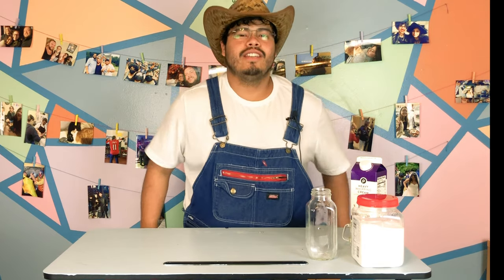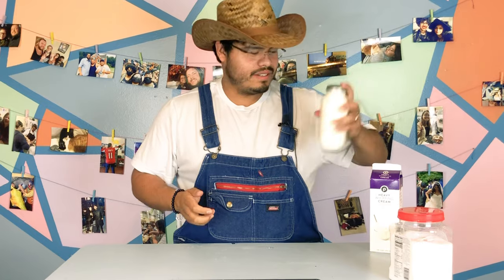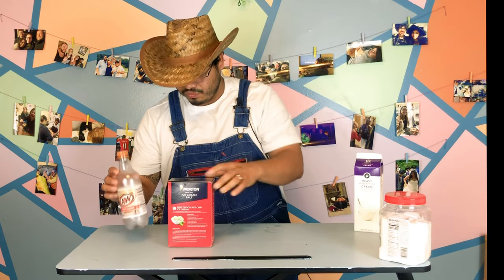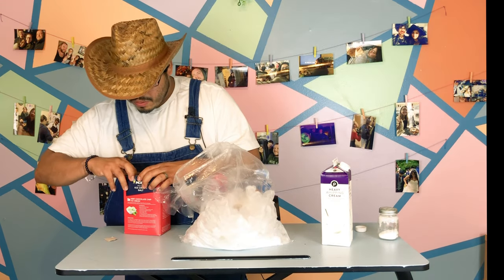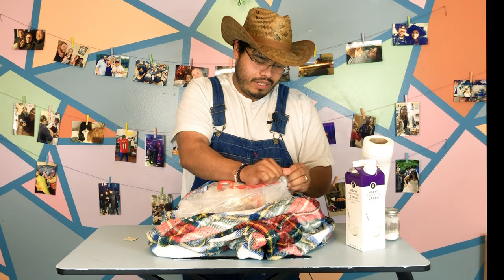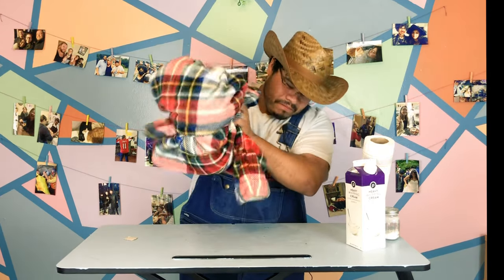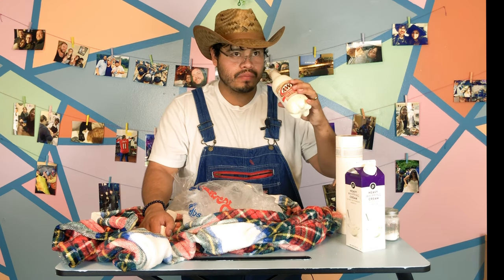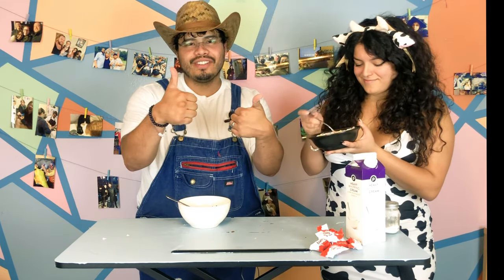Creaming in Her Mouth With This Delicious Recipe...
Time to go back to the farm and make some ice cream :) Fruity pebbles are optional! We are creaming in her mouth with this delicious ice cream! This is a funny and hilarious take on vanilla. You can use the combination of ingredients I used in this recipe to make delicious ice cream. I hope you are able to make it for your loved one.

If you are new to Mario De Leon's channel, I’m happy you clicked on my video! Hopefully, you enjoy this video!

🎬SUGGESTED VIDEOS
Don't forget to watch 📽 My other videos. Please check them out :

Creaming in Her Mouth With This Delicious Recipe - Mario De Leon